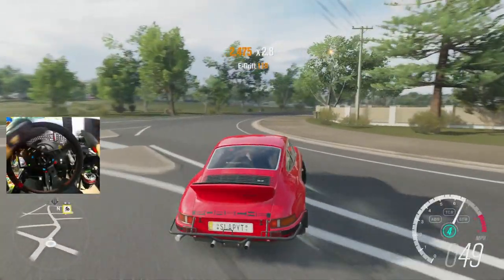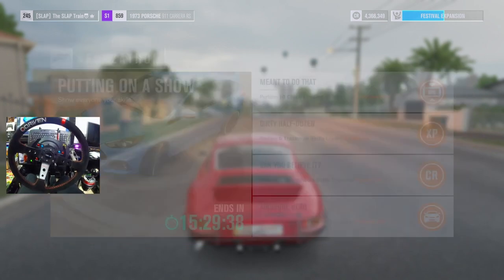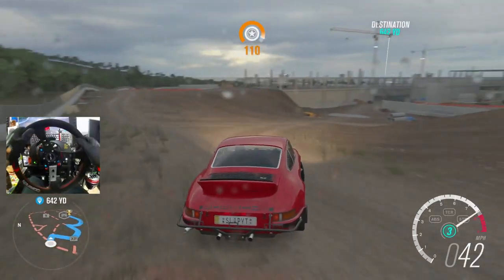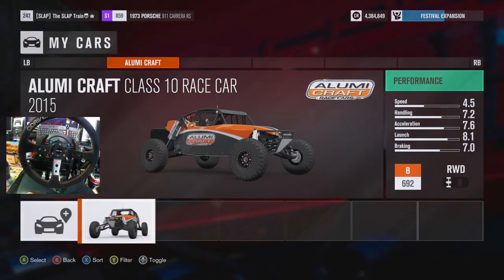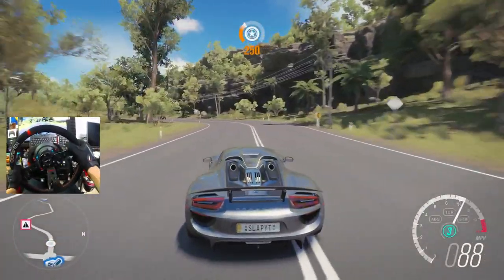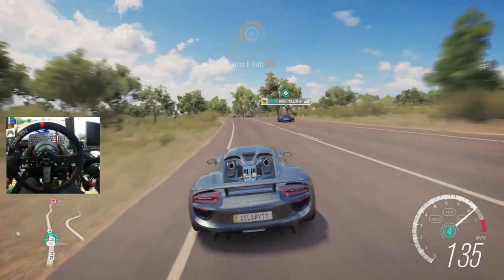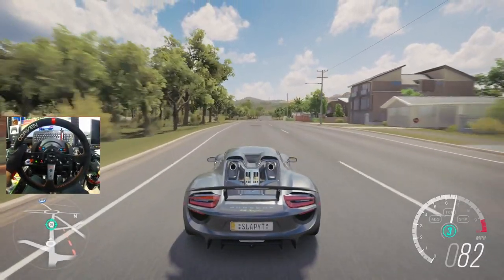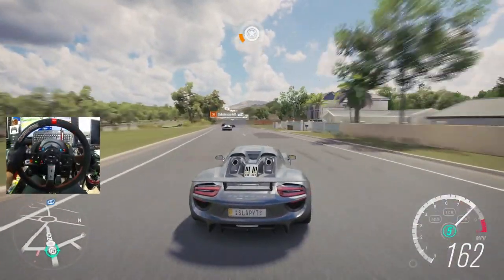Forza Horizon 3 GoPro Porsche Forzathon 918 Can FLY!? Airborne PASS Skill! | SLAPTrain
FOLLOW SLAPTRAIN
▶ XBL= The SLAP Train
▶ Steam = The_SLAP_Train

Track:
Gamer tag/PSN/Steam: